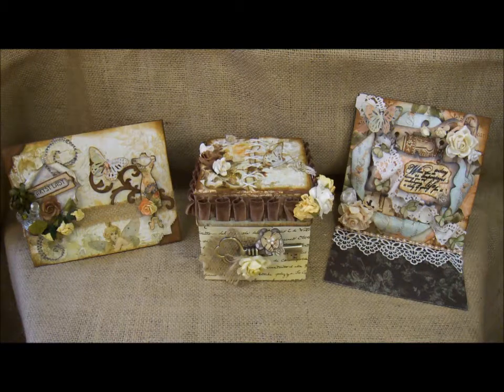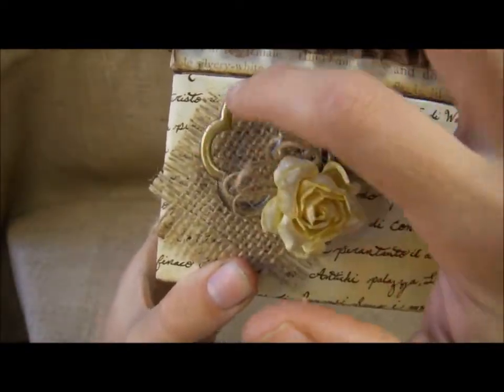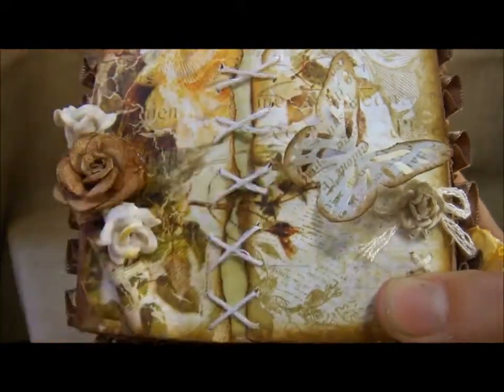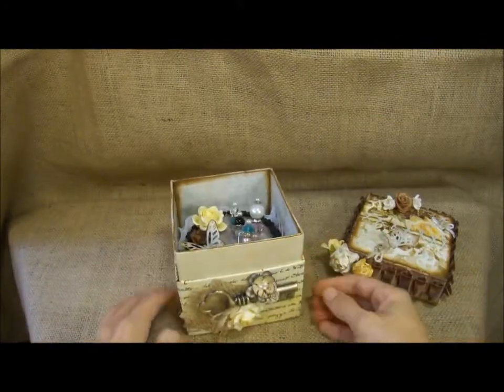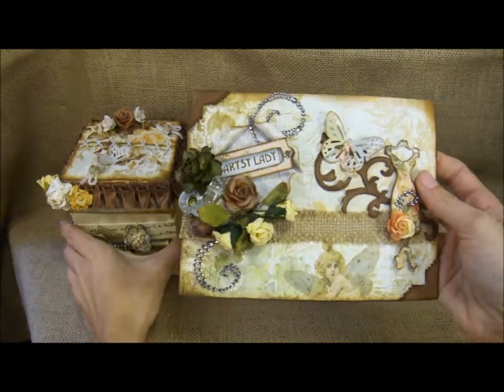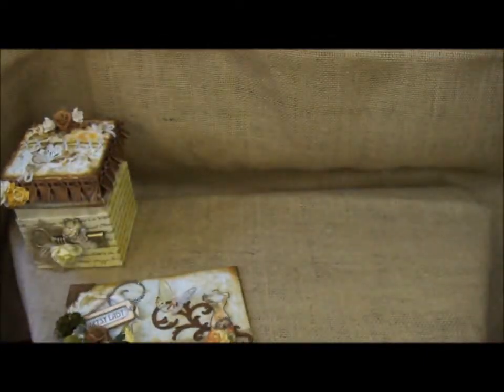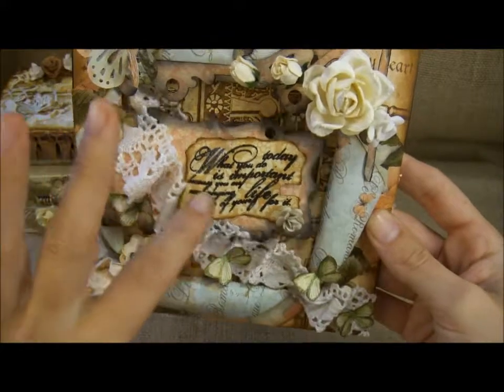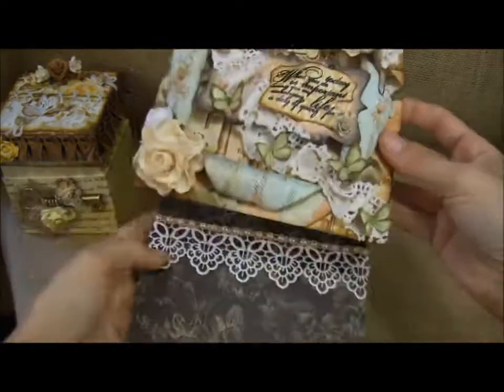Altered Mini Box and 2 Cards :)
Gifts for my SS and another special lady!